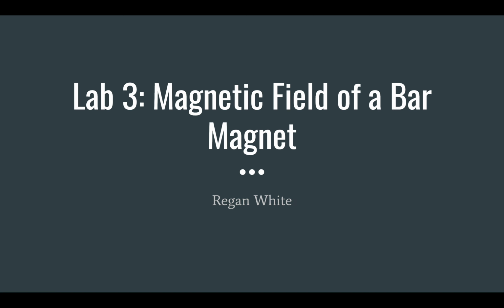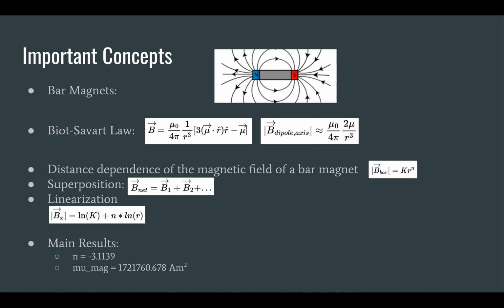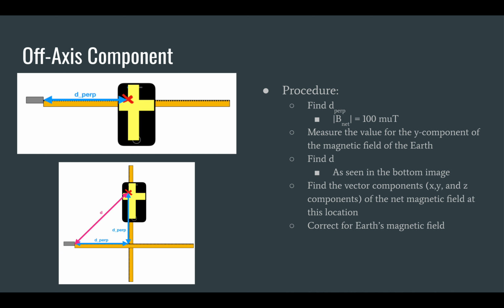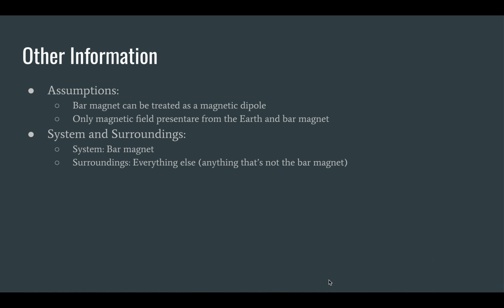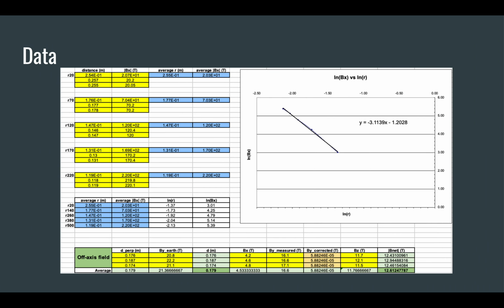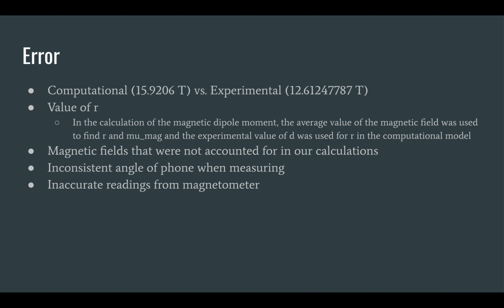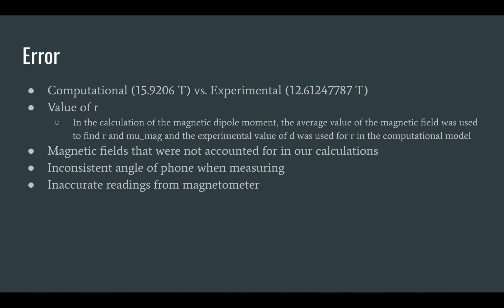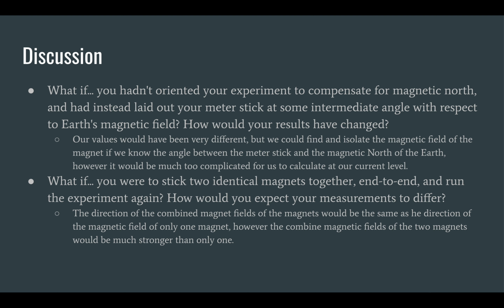Lab 3: Magnetic Field of a Bar Magnet